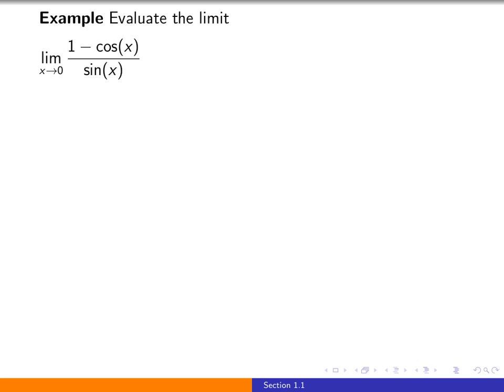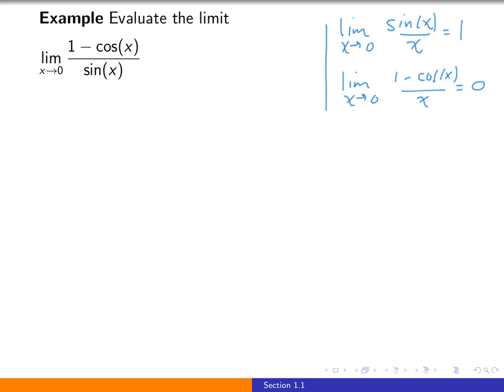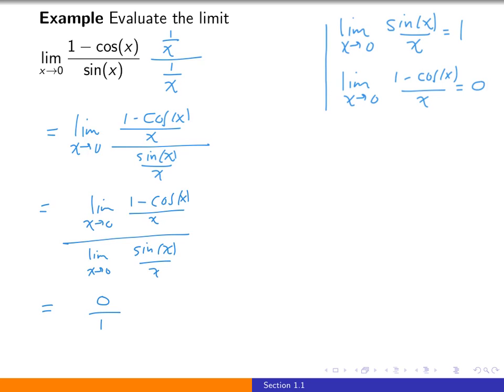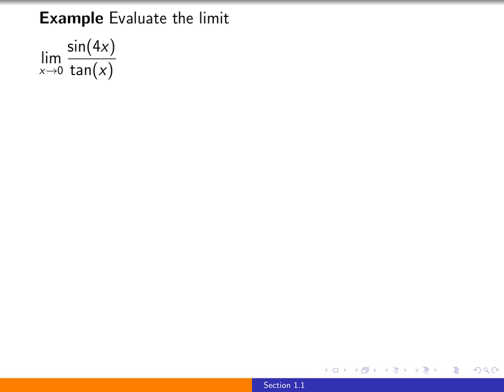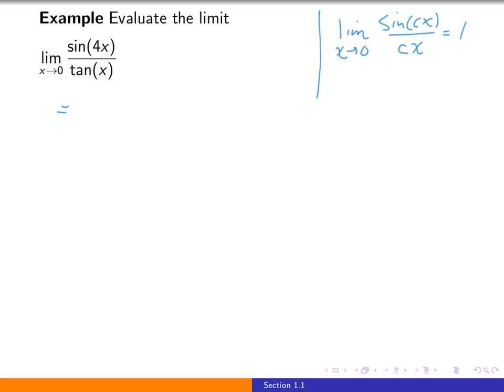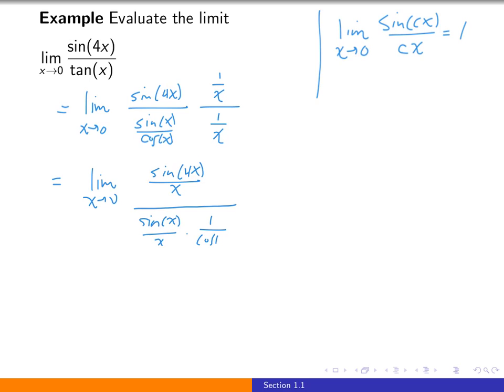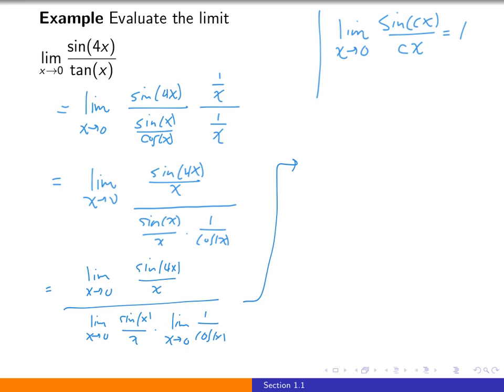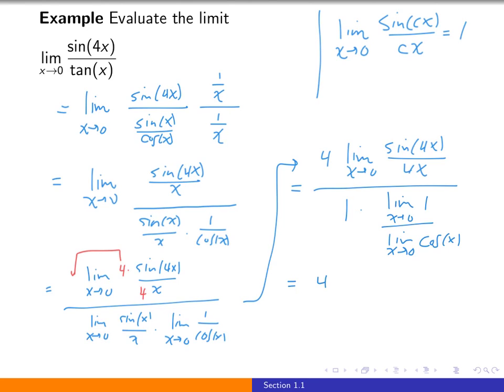Secton1 4 Part2